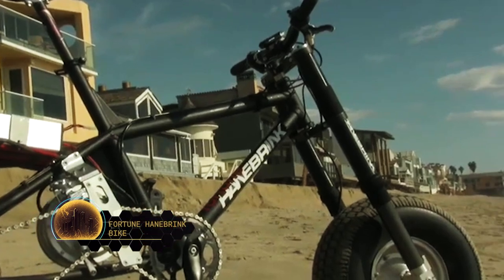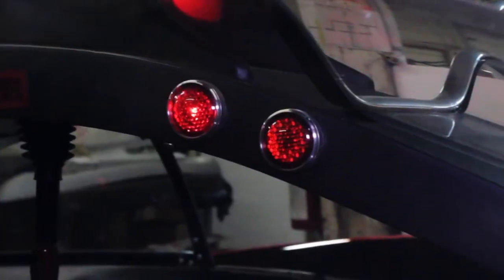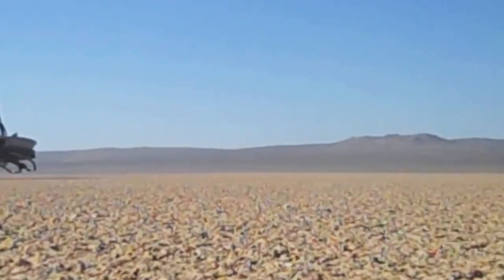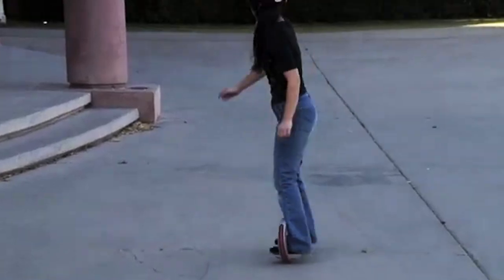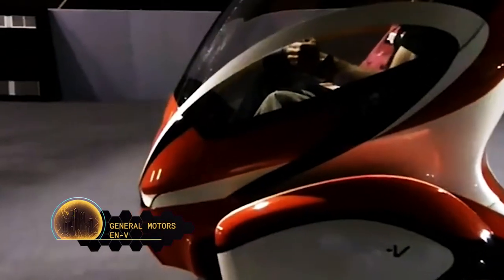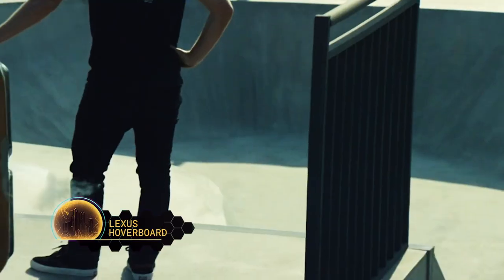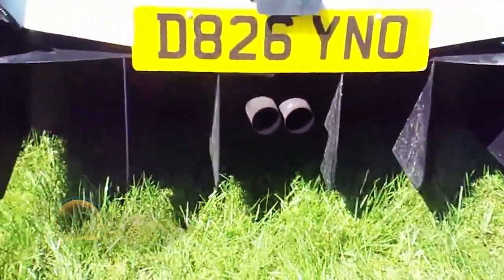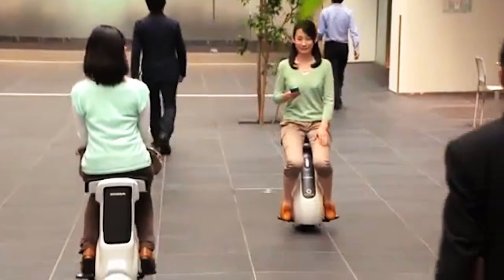Ridiculous Future Transport Means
Forget about the hoverboard, these are the real transport means of the future

Timestamps:
0:00 - Intro
0:19 - Fortune Hanebrink bike
0:58 - Replica 1966
1:59 - The Aero-X
2:51 - Inventist Solowheel
3:35 - Orbitwheels
4:18 - Jyrobike
5:01 - General Motors EN-V
5:35 - Toyota i-Road
6:11 - Lexus Hoverboard
6:53 - Impossible bike
7:31 - Furore Formula Kit Car
8:12 - Honda Ubi-cub
8:48 – Outro